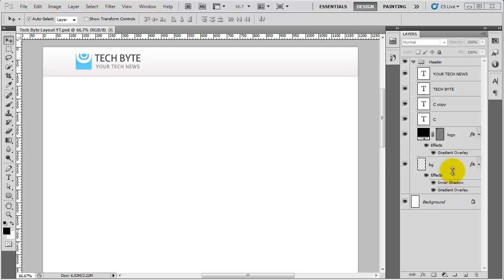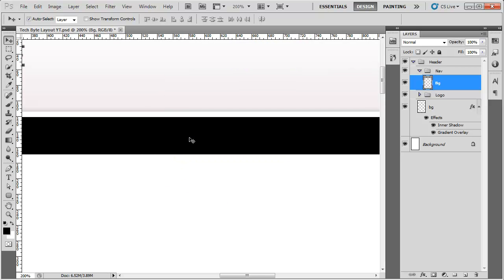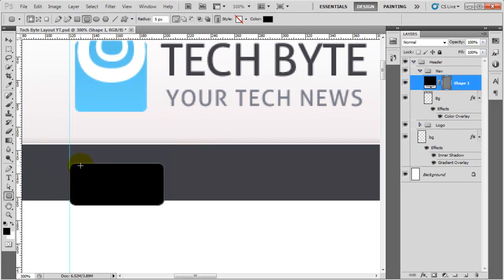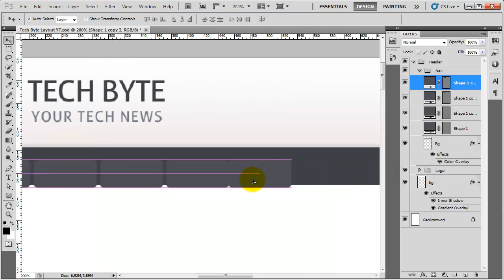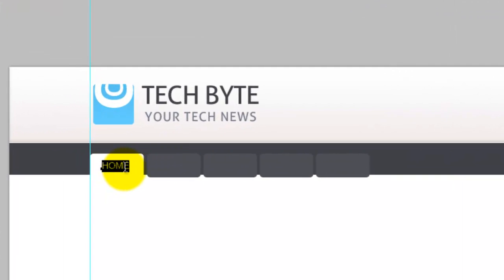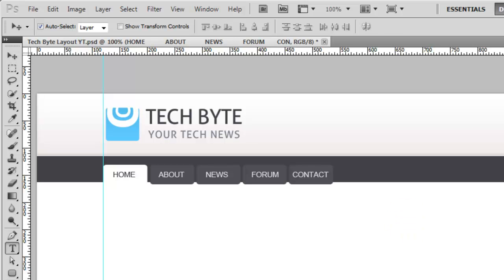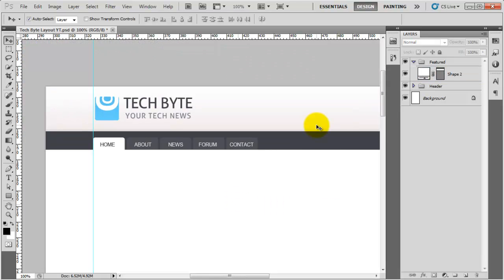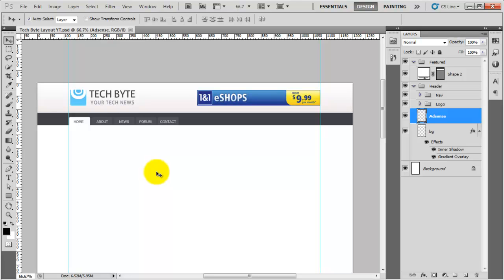PHOTOSHOP TECH LAYOUT #4 - Navigation